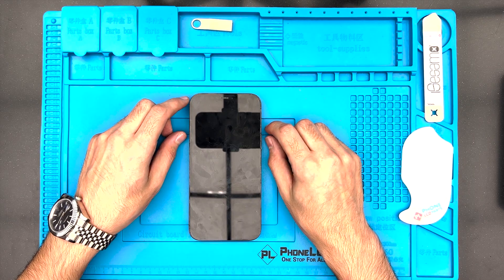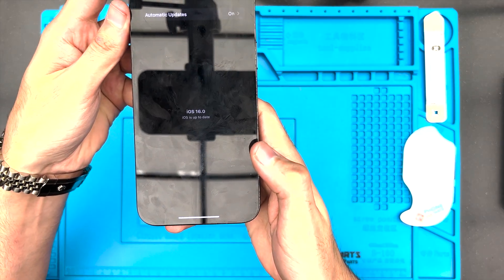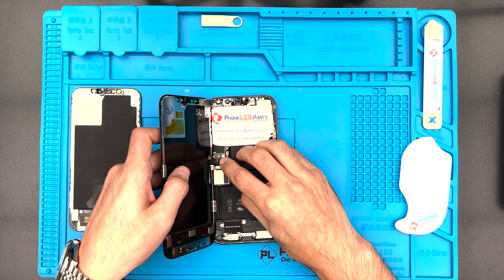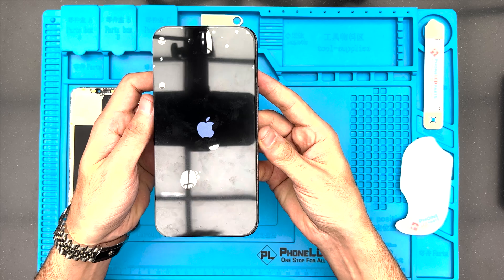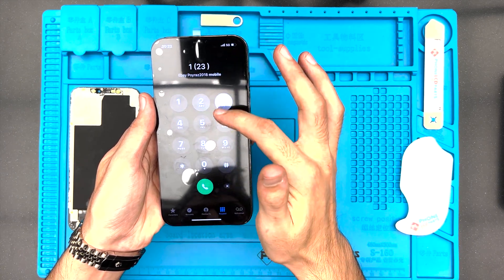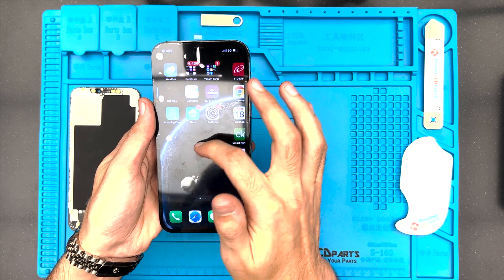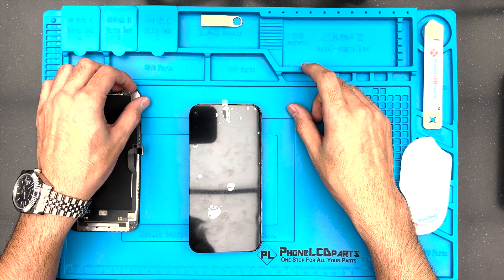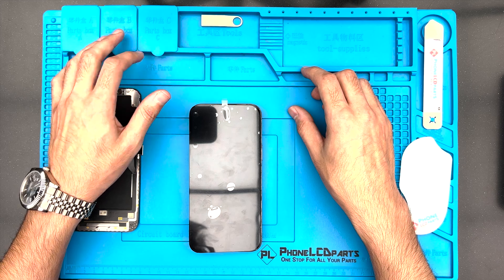IOS 16 No Display Issue (FIXED) - How to Update iPhone 12 Pro Max Hard OLED version ?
We explained how to update iPhone 12 Pro Max No Display issue after ios updating.